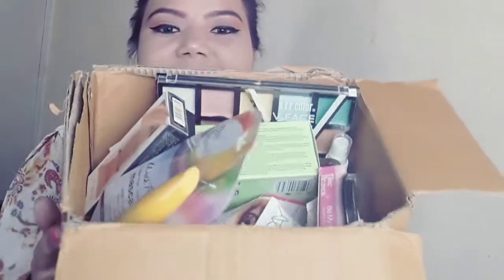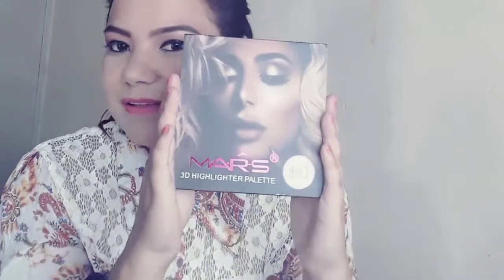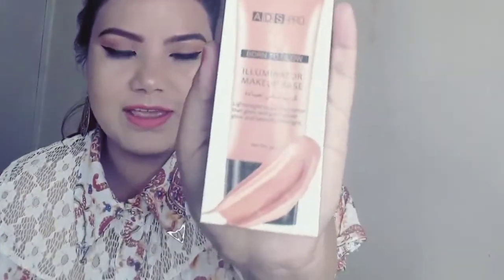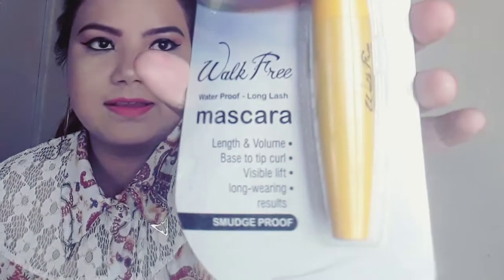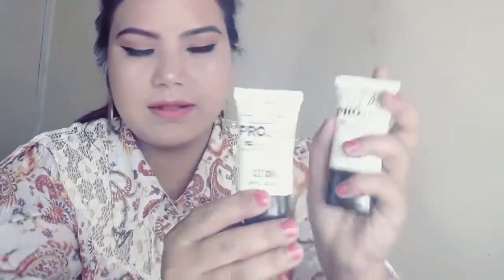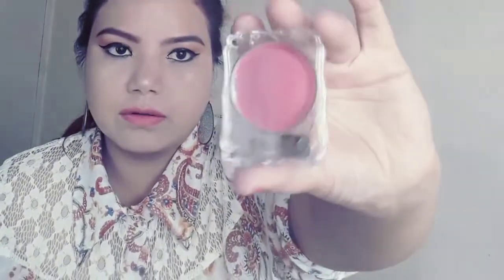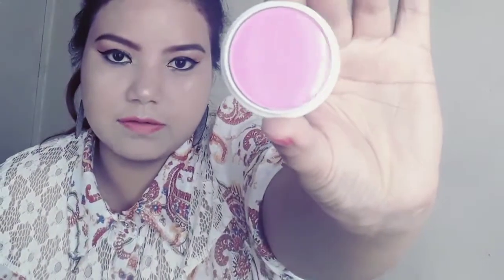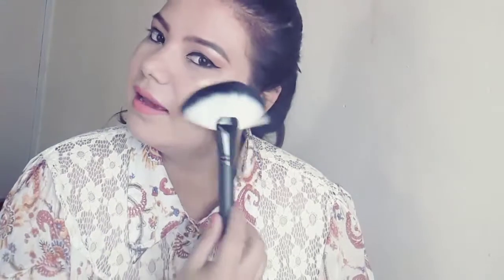cuffsnlashes_affordable make haul for begginers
... if you have any queries do leave it in the comment box...
Poonam chettri😍😍😍😍😍😍😍